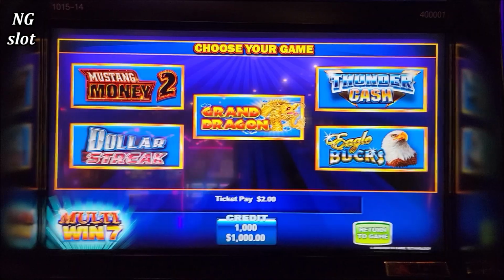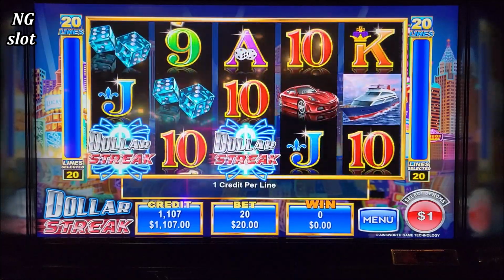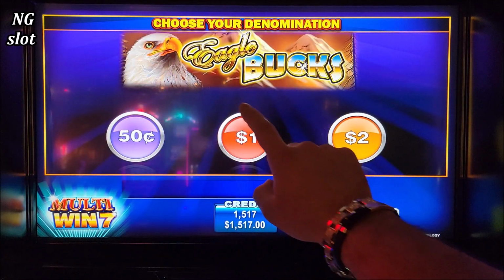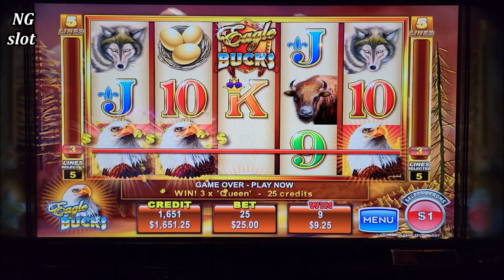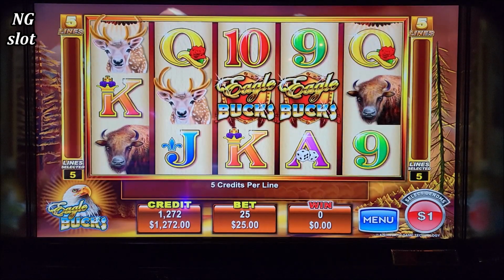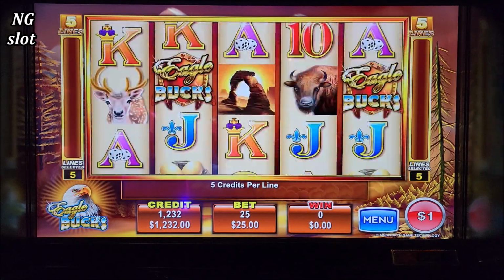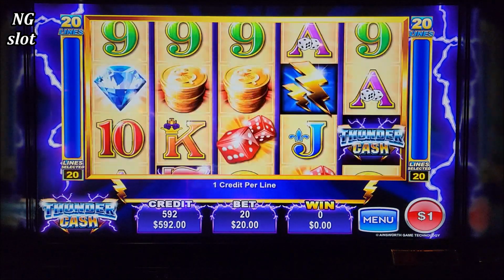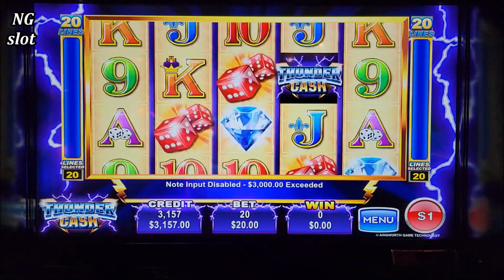Thunder Cash Slot HANDPAY JACKPOT | Winning On Slot Machines | SE-4 | EP-23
high limit slot machine jackpot, thunder cash slot big  handpay jackpot, slot machine max bet jackpot, how to win on slot machines, how to win jackpot on slots, how to beat the casino, las vegas casinos jackpots, best slot machines to play, las vegas casinos jackpots